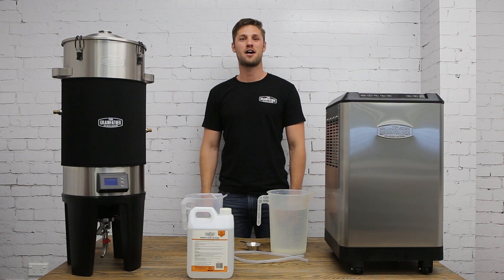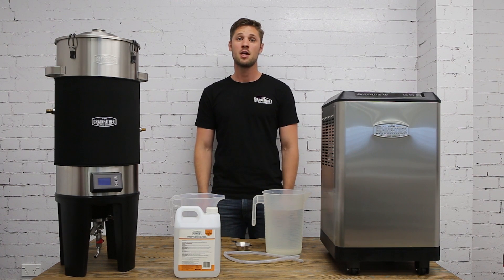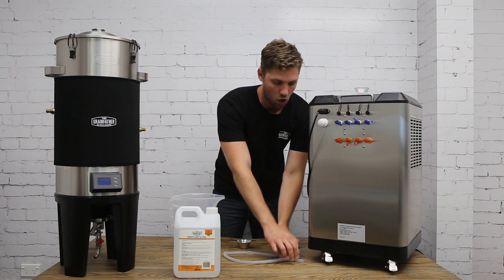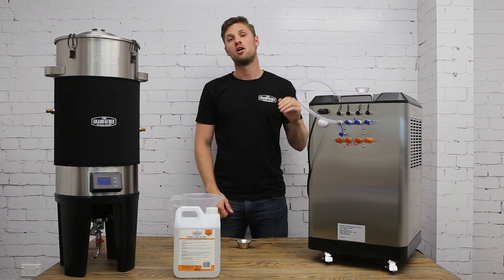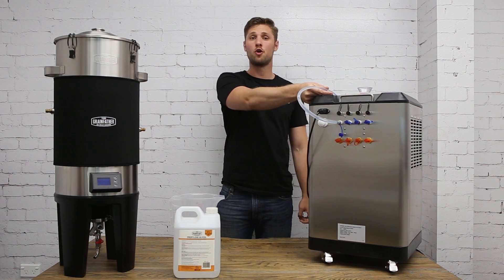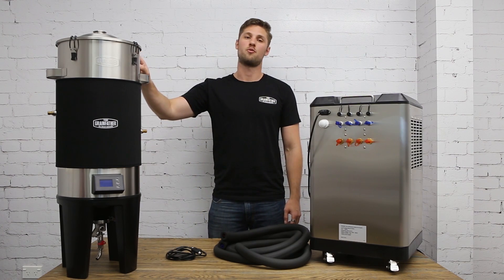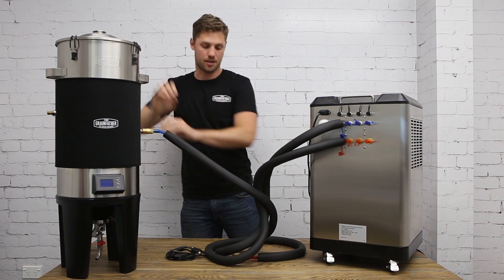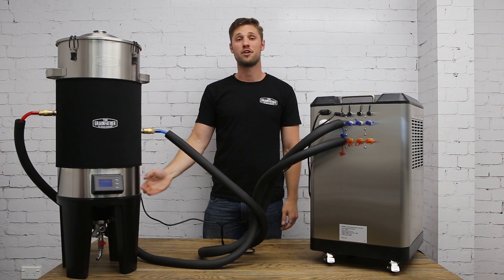Glycol Chiller - Touch Panel Version Setup Instructions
Check out the latest 'Touch Panel' version of the Grainfather Glycol Chiller! Let us help you get setup with a run through of the priming instructions and connections before first use.